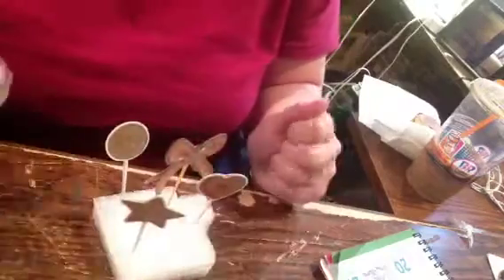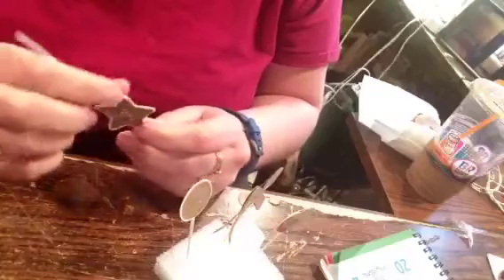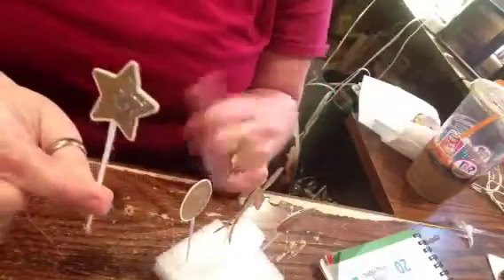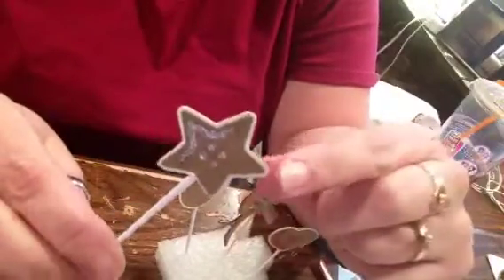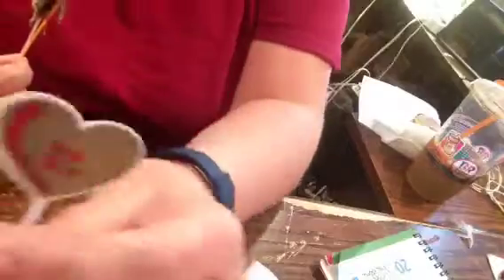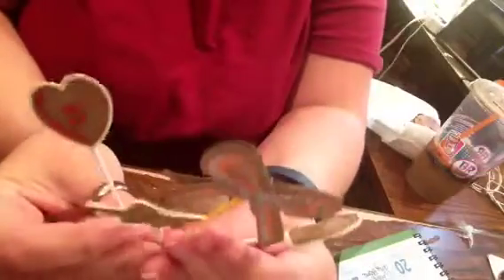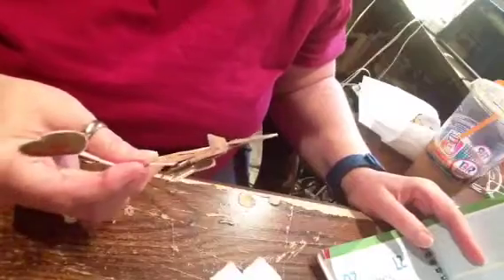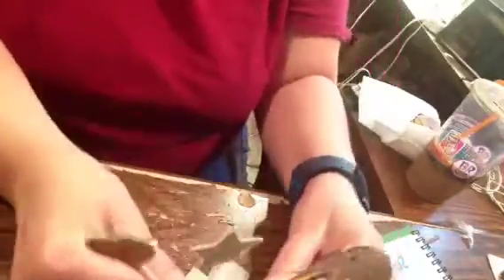66 personal cricut challenge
Tooth pick cupcake decorations or embellies